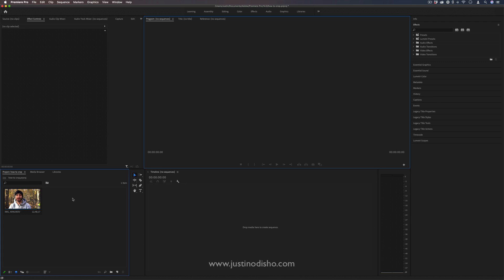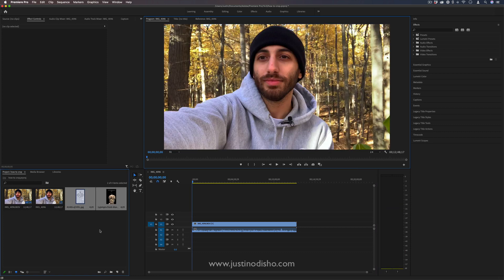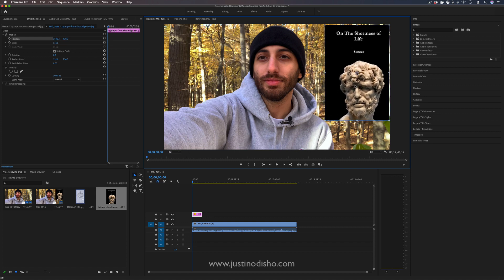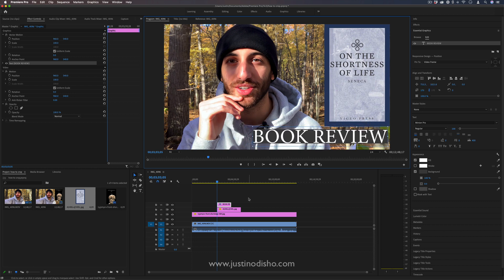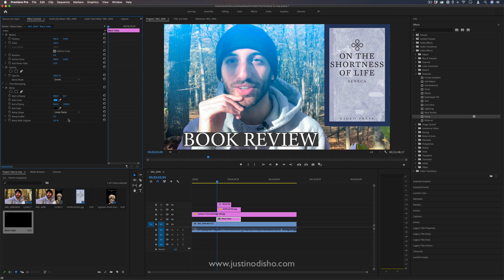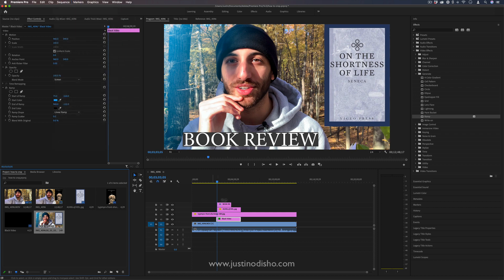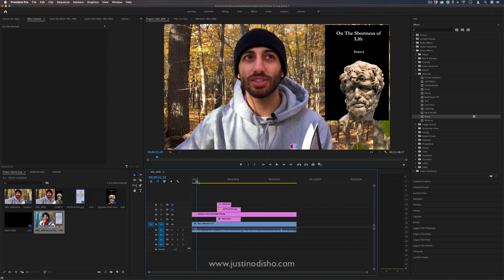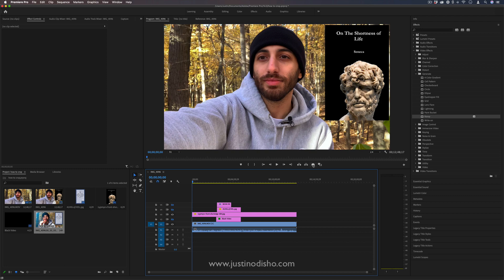How to create Youtube Thumbnails directly in Adobe Premiere Pro CC (No Photoshop needed!)